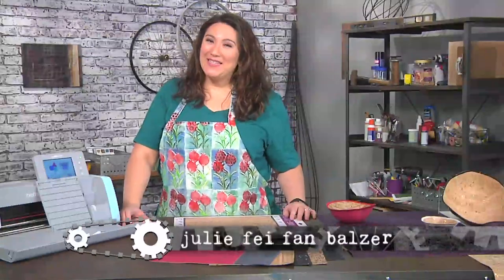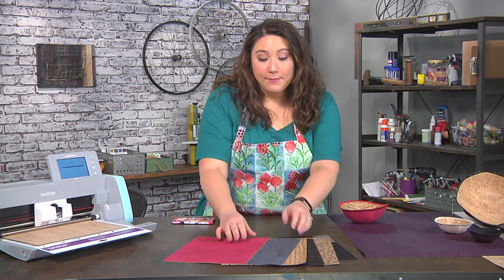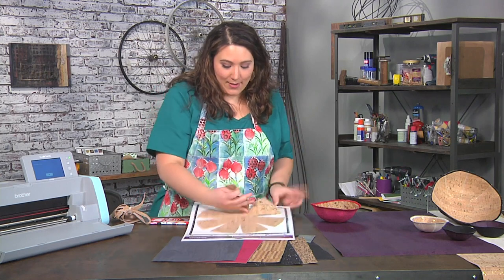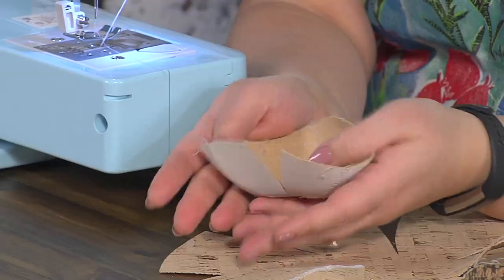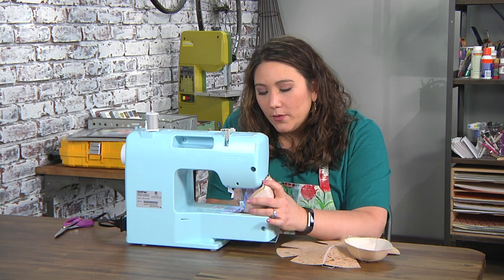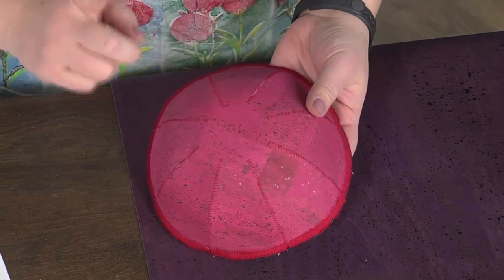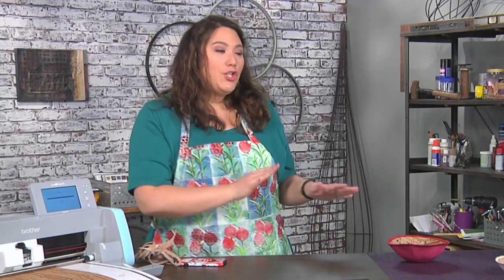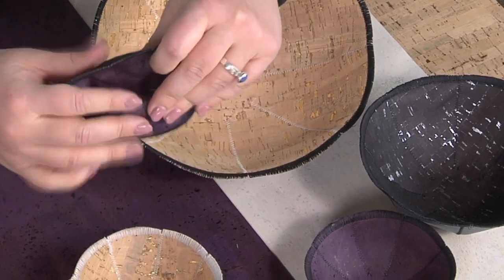Learn how to make a cork bowl on Make It Artsy with host Julie Fei Fan Balzer (609-1)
Host Julie Fei Fan Balzer creates a cork bowl, decorative and useful at the same time. Season 600 is all about watching
the clock because it’s time to include art in your life. Join host Julie Fei Fan Balzer and top designers and makers

because it’s Time to Make It Artsy.